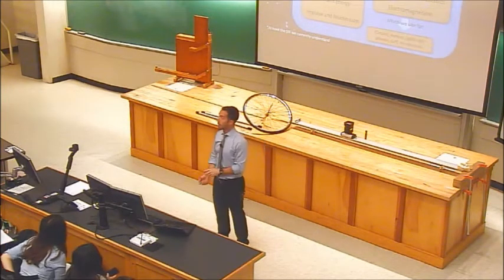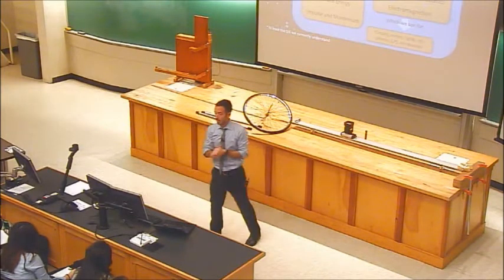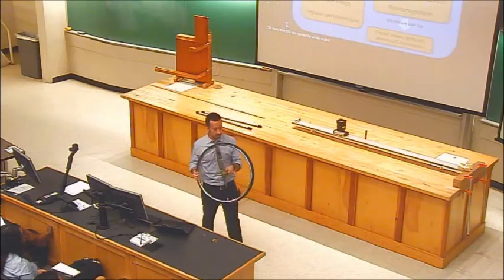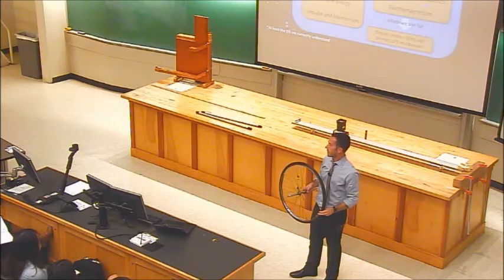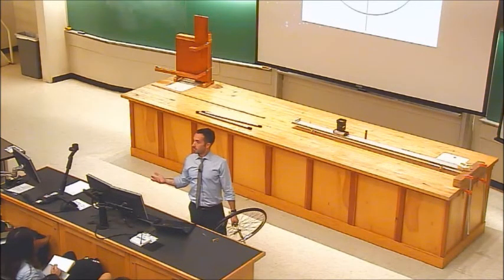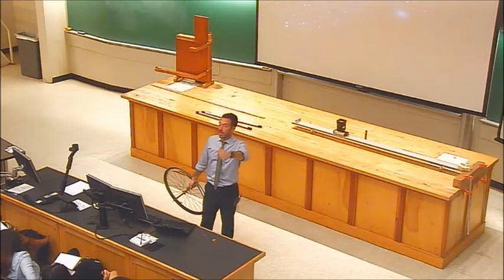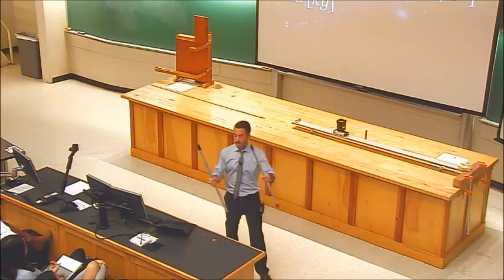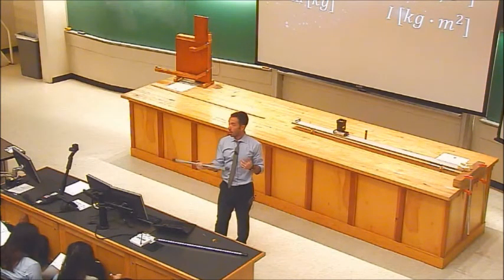Lecture 15 - 2D Motion and Angular Motion